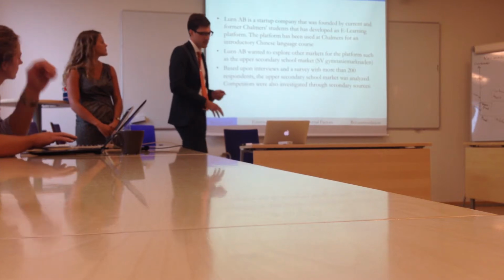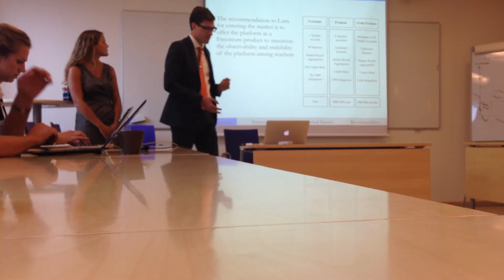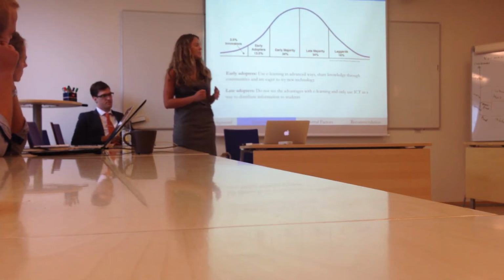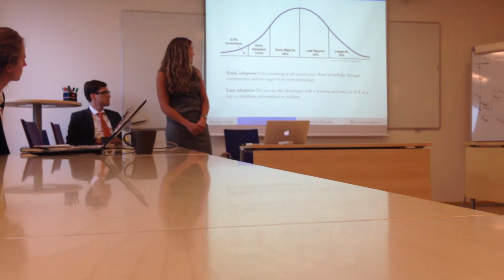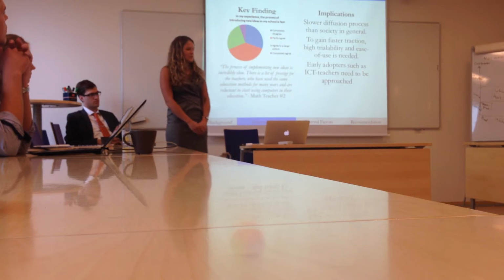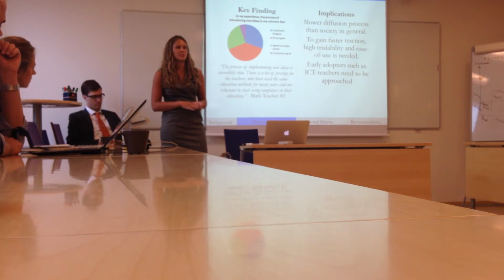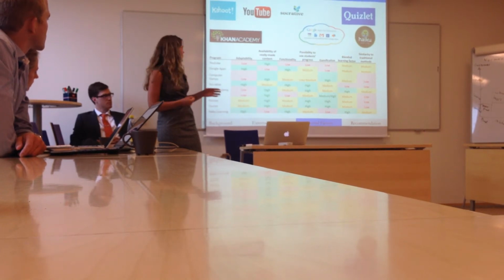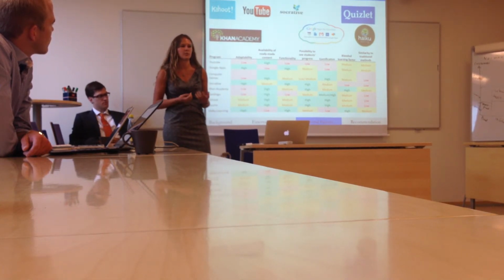How to Enter the Upper Secondary School Market - Master Thesis Presentation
Abstract
In this master thesis it is investigated how a startup company can enter the upper secondary school market with a platform that enables teachers to create course content online and to follow the progress of students. Based upon interviews with teachers, principals, IT coordinators and a survey with more than 200 responses, it is argued that a freemium business model is the most suitable for startup companies that want to enter the upper secondary school market. This argument is supported by the current trends in the school sector in which most schools offer all their pupils computers or tablets but have a limited budget for purchasing ICT tools. By adopting a freemium business model which allows for high trialability and observability the diffusion process is aided which is an important factor for companies that want to diffuse a new technology in a new market. Another benefit of the freemium business model is that many teachers rely on ICT teachers who showcase a smorgasbord of ICT tools for other teachers and the chance of inclusion is increased if the ICT tool is freemium or free.
The focal company is Lurn, a Gothenburg based startup that has built an e-learning platform that focuses on learning models such as blended learning and formative assessment, models that are based on scientific studies of how to improve student learning. Furthermore, formative assessment is a trend most teachers are trying to incorporate today in their teaching, making Lurn's platform a good fit for the needs of teachers in upper secondary school. Another sought after feature in an ICT tool is that it is flexible enough to allow teachers to adapt the content based upon their own teaching style. Moreover, many teachers have requested throughout the study the possibility of taking part of other teacher's premade courses, which is something that Lurn should arguably pursue since it could become a major selling point for upgrading from a freemium to a premium version.